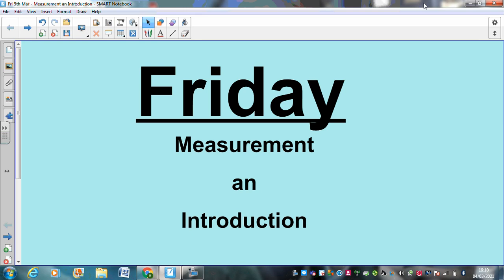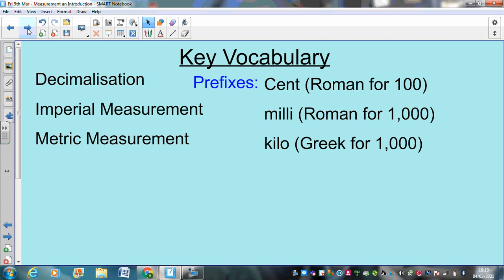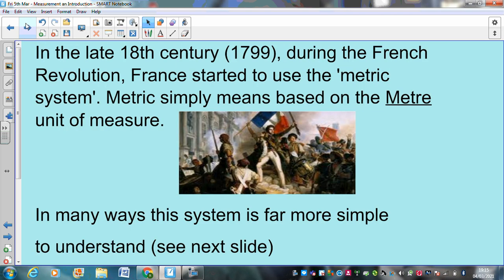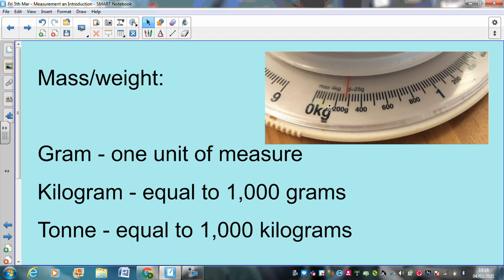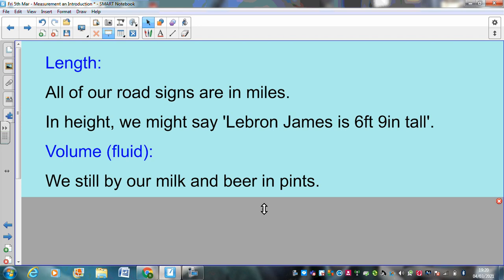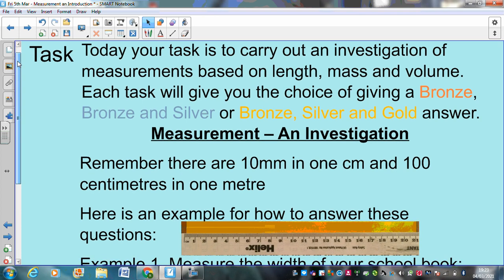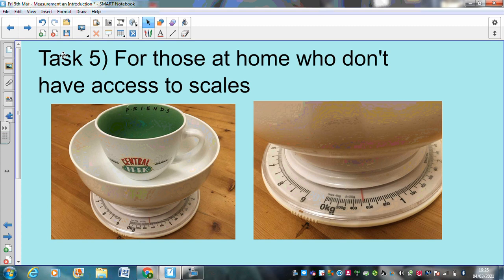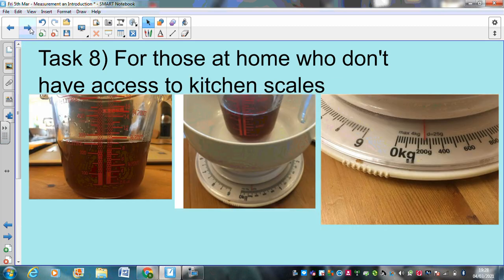05 03 21 Maths Measurement An introduction